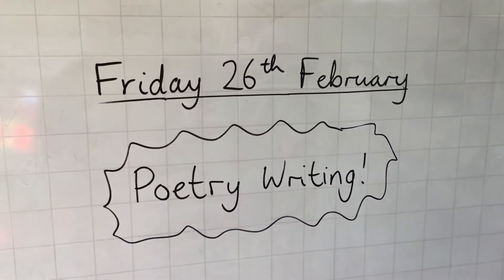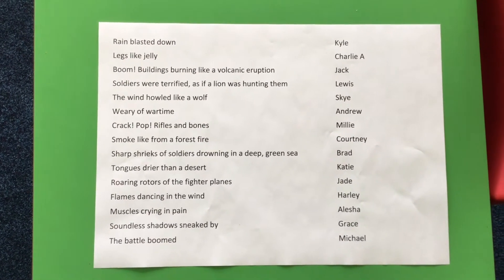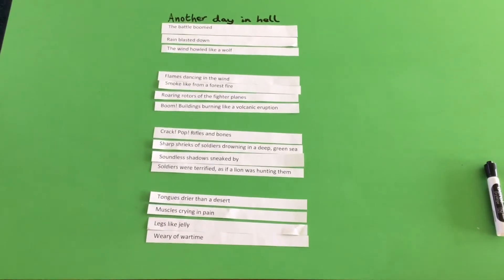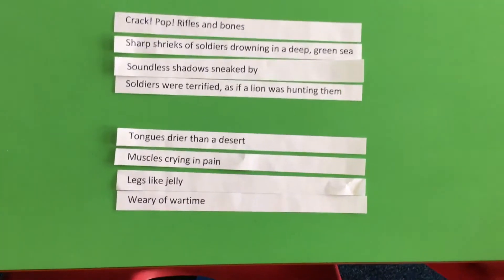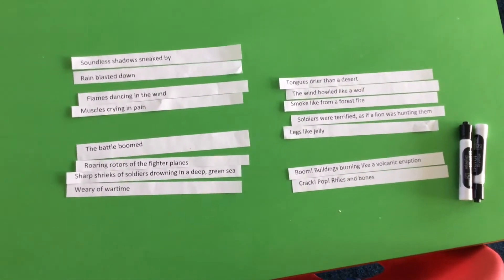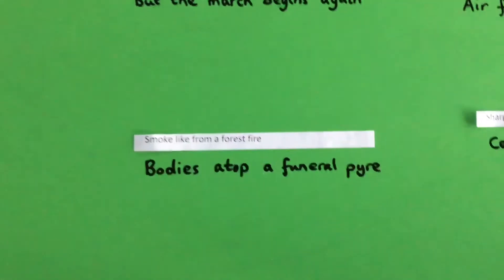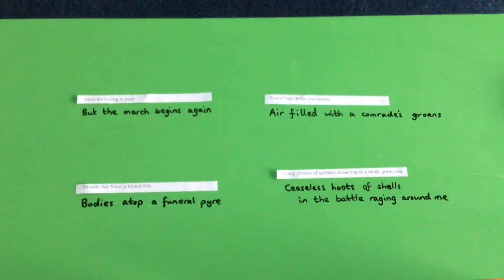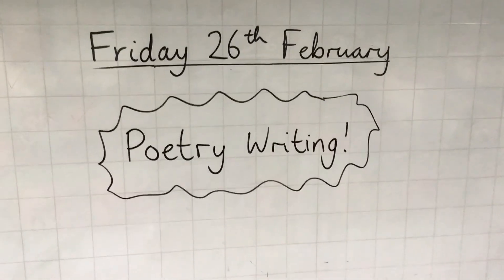Y6 English 26/2/21 - Poetry Writing